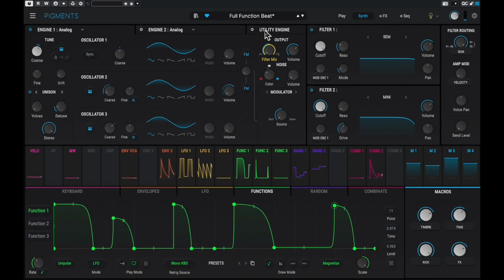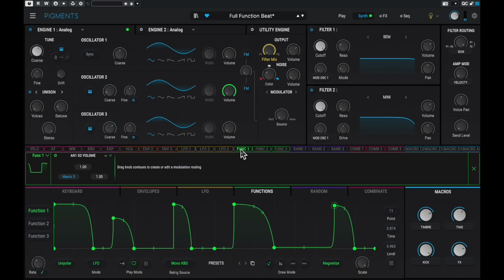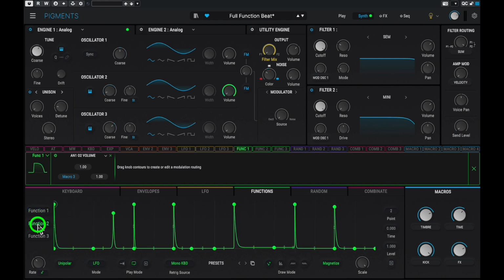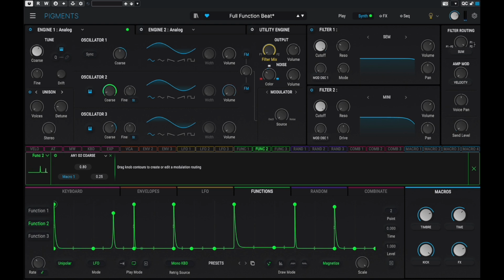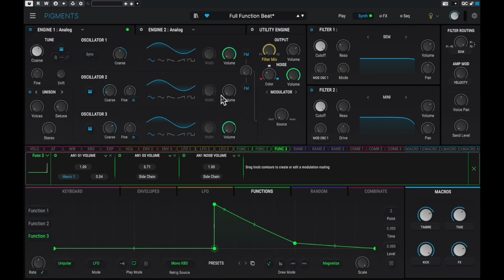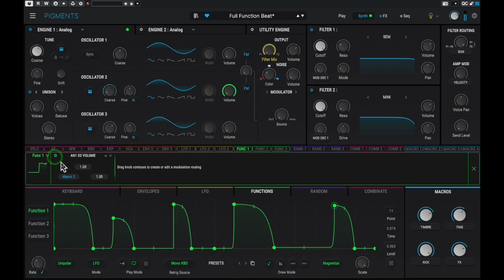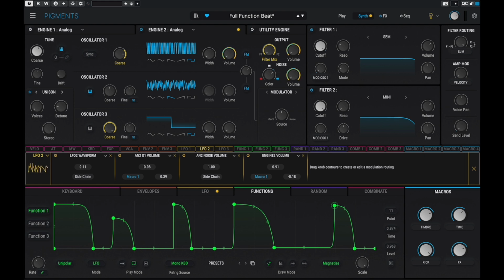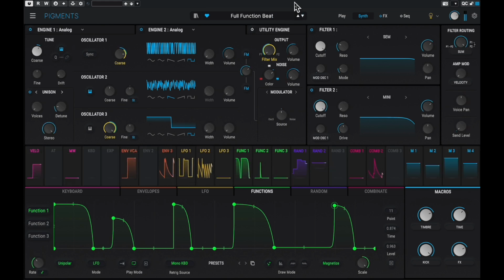Using Virtual Analog basic waveforms to create an electronic drums sequence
This video shows how  to create an interesting sequence of electronic percussions using Virtual Analog Synthesis sounds by Matt Pike.

This sequence is used as the 2nd souns described @ around 1:04:23 in my video on Syntesizer History.